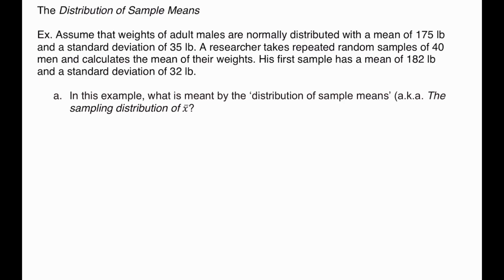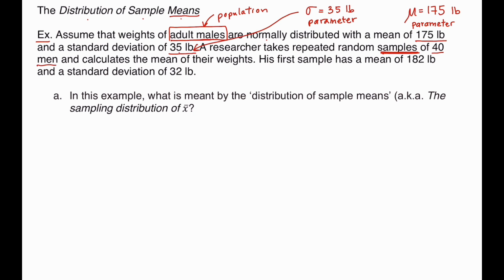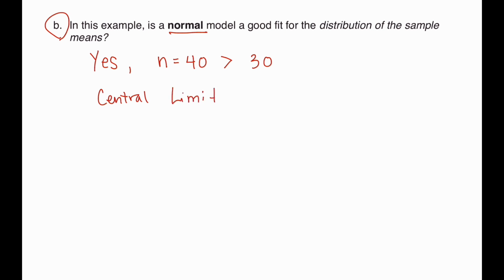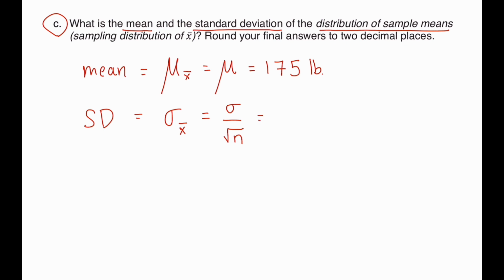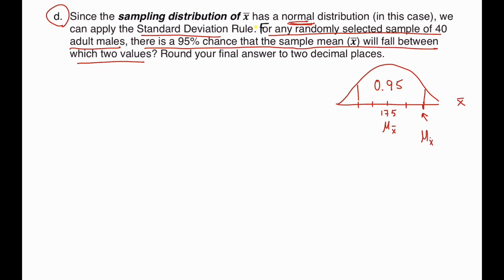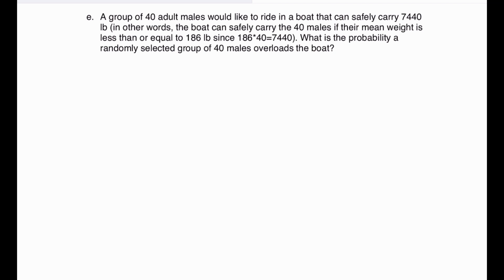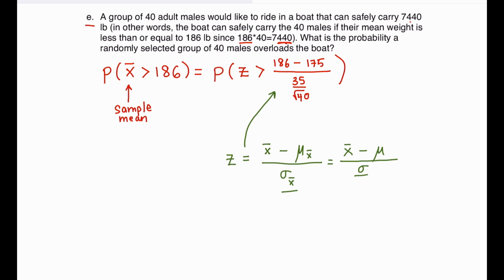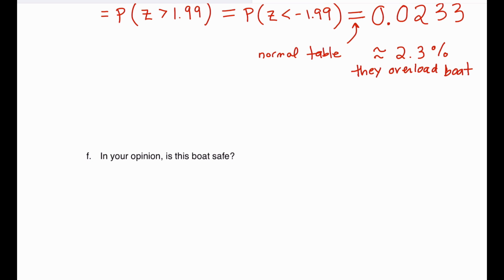Example: Distribution of Sample Means, x̄